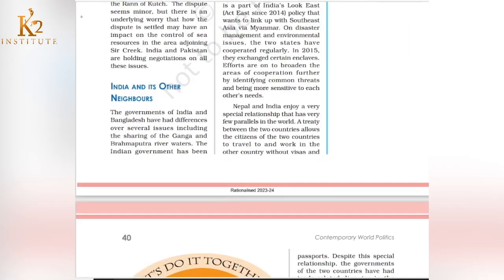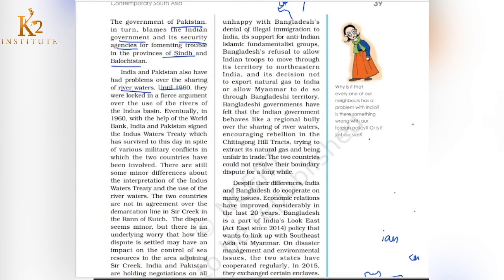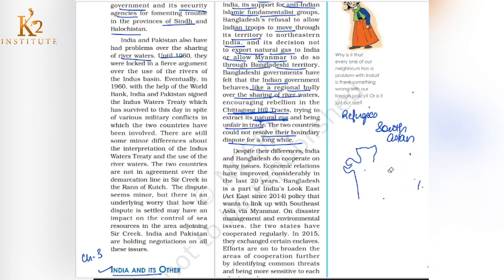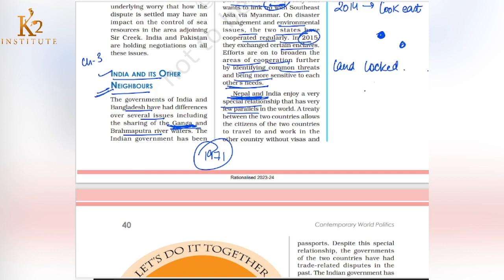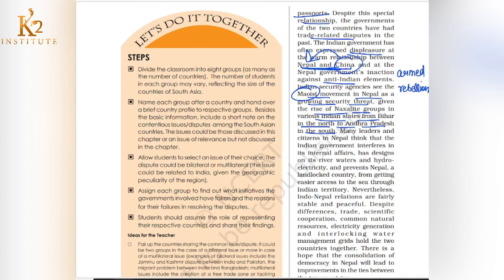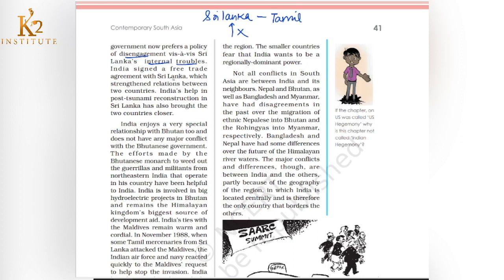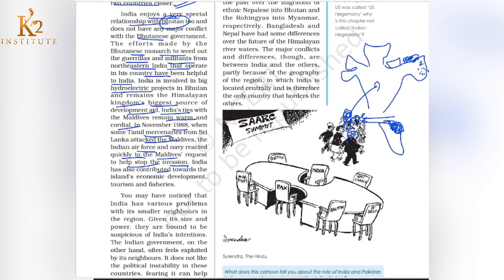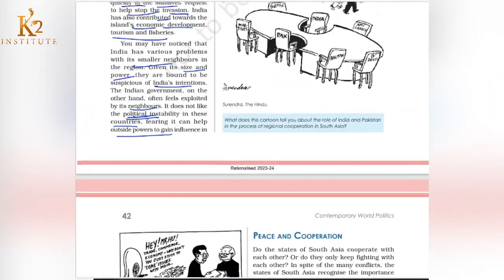India and Its Neighbouring Countries - Contemporary South Asia | Class 12 Political Science Ch 3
India and Its Neighbouring Countries - Contemporary South Asia | Class 12 Political Science Ch 3#k2institute cbse k2institute #learnwithK2institute
In this video, we will cover:
1. Topic Name: India -India and Its Neighbouring Countries
2. Class: 12th
3. Subject: Political Science
4. Chapter:Contemporary South Asia (Chapter 3)

contemporary south asia class 12 notes
India and Its Neighbouring Countries
write a short note on ethnic conflict and democracy in sri lanka class 12
contemporary south asia class 12 questions and answers
class 12 political science chapter 5 contemporary south asia
south asia and the contemporary world
explain the problems that india have with pakistan class 12
how can permanent peace be established in south asia discuss class 12
contemporary south asia